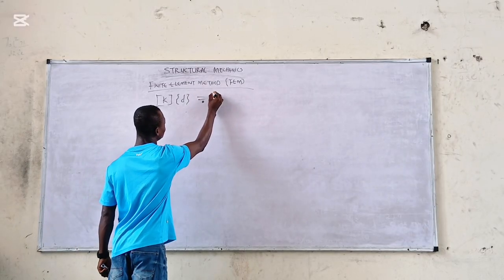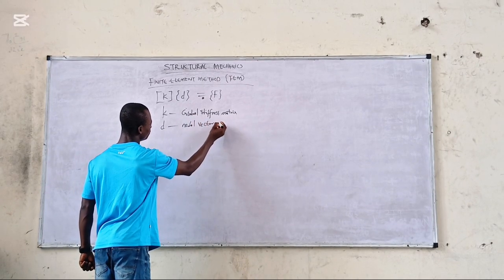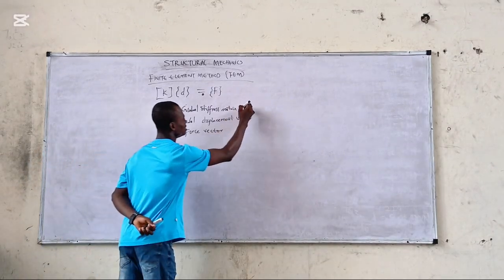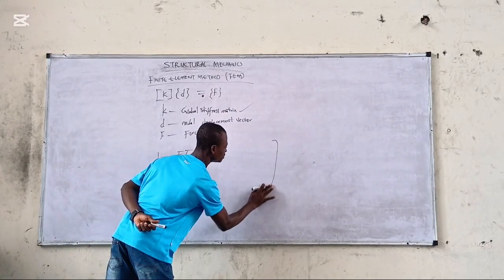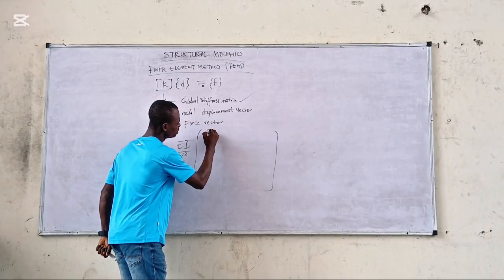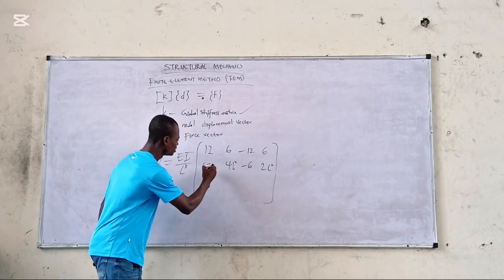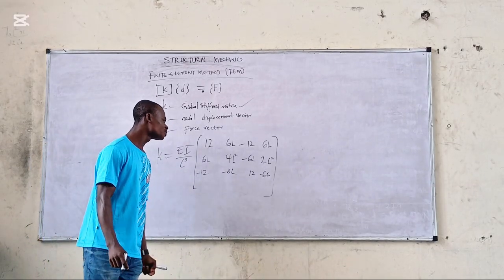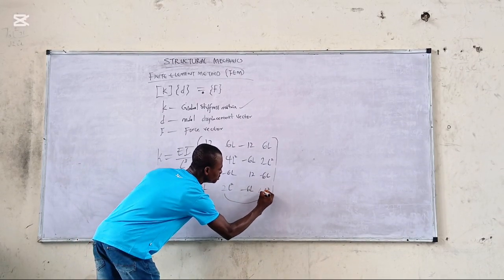A shortcut for simplifying calculations in the Finite Element Method: THE NODAL DISPLACEMENT VECTOR.